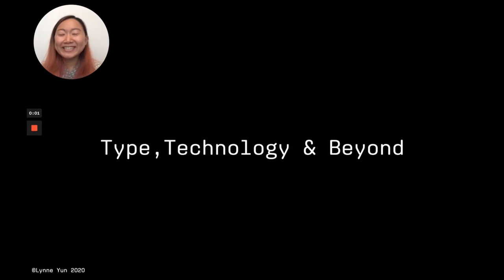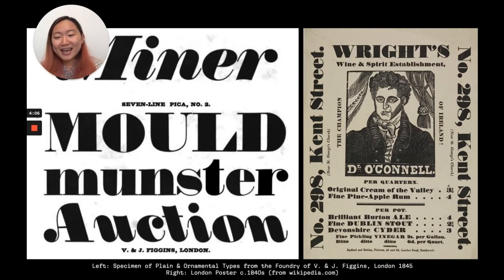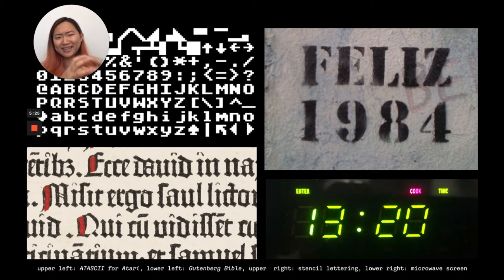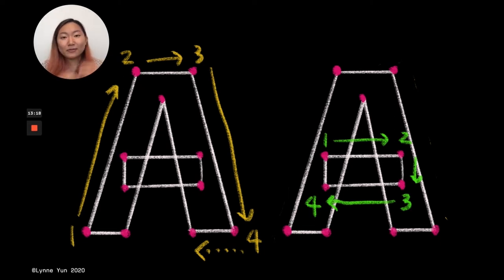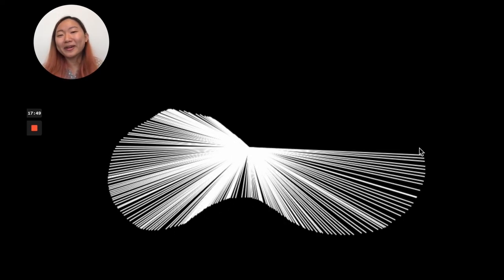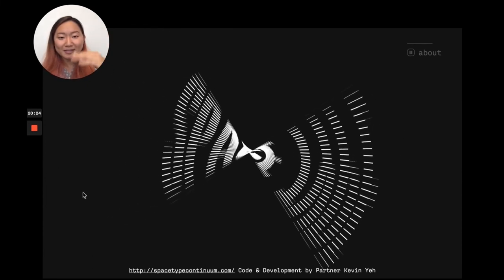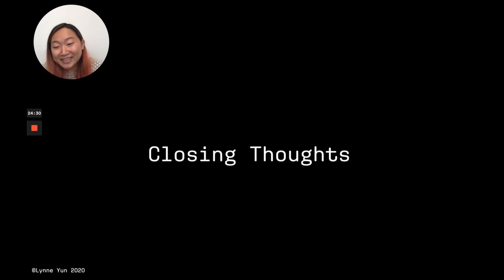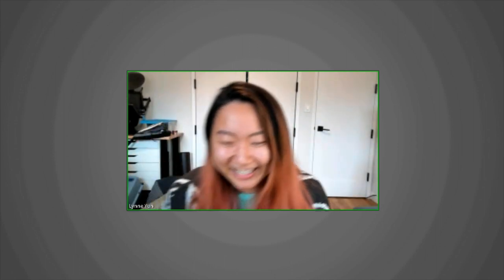Type, Technology, and Beyond | Lynne Yun | ATypI 2020 All Over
There is no doubt that the primary way people interact with letterforms today is through the digital realm. On the surface, this might seem like a superficial change, but the difference is more granular than what can be seen with the eye. Explaining what a letter looks like to the computer requires intimate knowledge of the subject. To a computer, the concept of the letter ‘A’ in itself is meaningless. A human programmer needs to think about how to describe the letter to the computer. This can be done in three ways: as a Unicode value, as a series of coordinates, or as an array of bytes. As a graphic designer, Lynne Yun learned that a typeface is a visual system rather than a mere collection of individual shapes. As a type designer, Yun learned that a typeface is made up of modular shapes within the larger visual system. As a coder, Yun learned that typefaces are a system of instructions. Many insightful experiments can happen when type and technology come together. What can the machine draw when you teach it letterforms? What kinds of letters can you draw when you invent your own algorithmic tools? This talk will explore the process of creating letterforms in tandem with the computer.

Presentation by Lynne Yun followed by Q&A.

Lynne Yun is a type designer and educator who specializes in typography, lettering, and calligraphy. Yun has served as a board member of the AIGA Conference and a type designer at Monotype. Prior to her tenure at Monotype, Yun worked as a designer at Apple Inc. and served on the board of the Society of Scribes, an organization dedicated to calligraphy. Yun earned a bachelor’s degree from the School of Visual Arts and a postgraduate certificate in typeface design from Type@Cooper. In pursuit of technology in relation to letterforms. She is currently studying for a master’s degree at New York University.